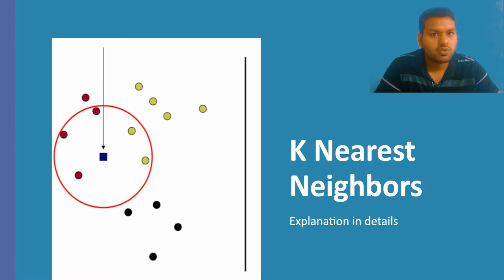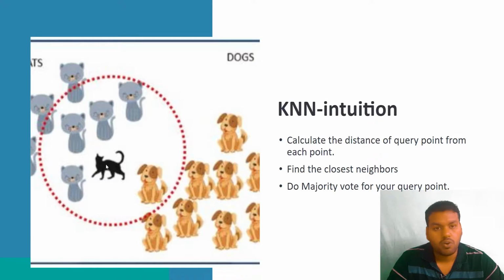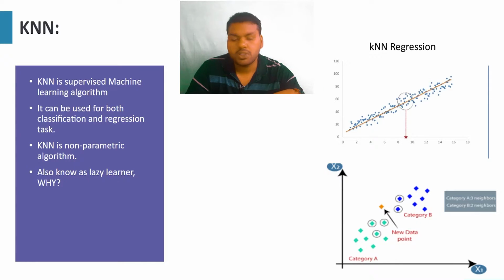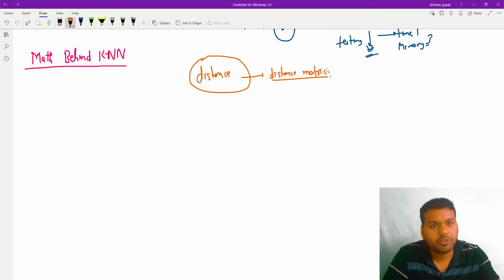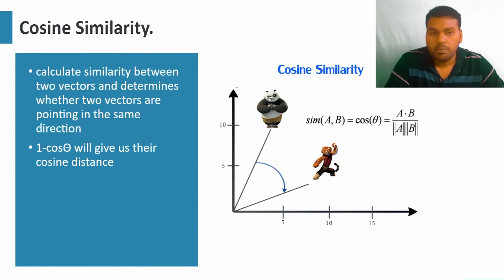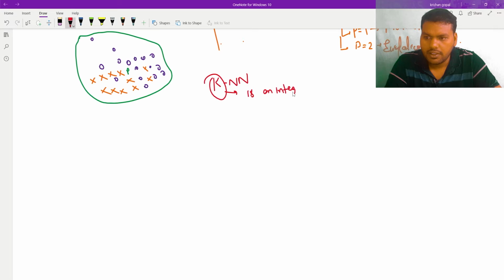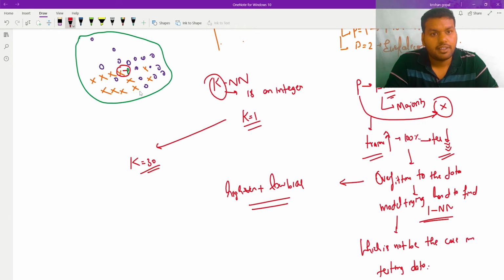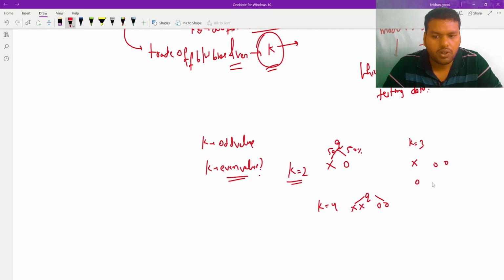KNN Algorithm | Detailed Explanation | Learn everything in one video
Hello ALL, In this video we are going to learn about first machine learning algorithm. We are going to discuss everything from intuition to how to decide K in KNN algorithm.